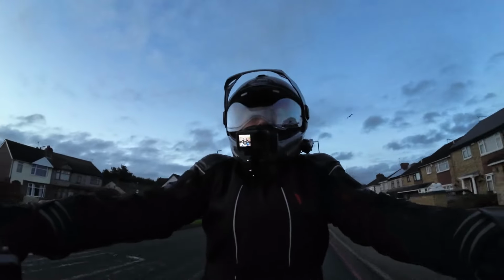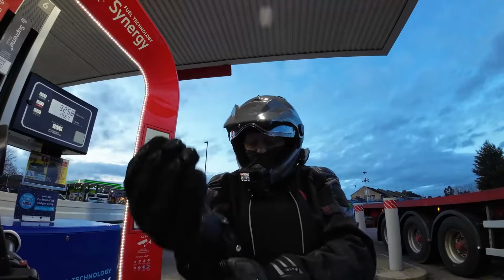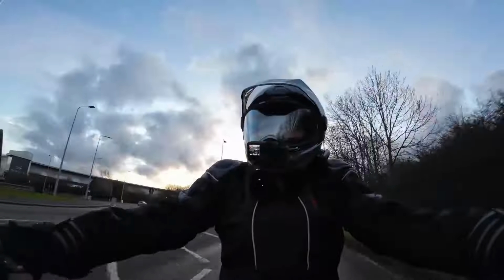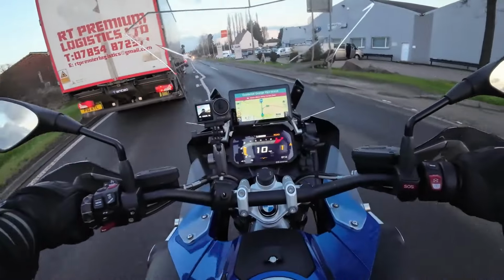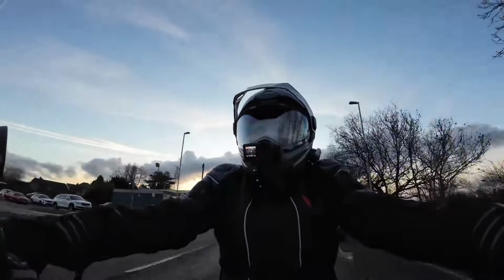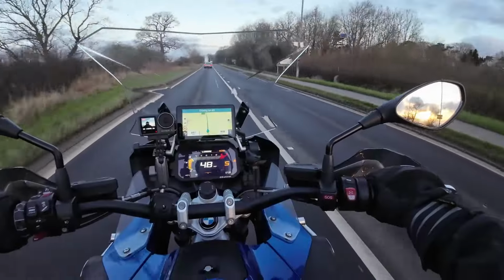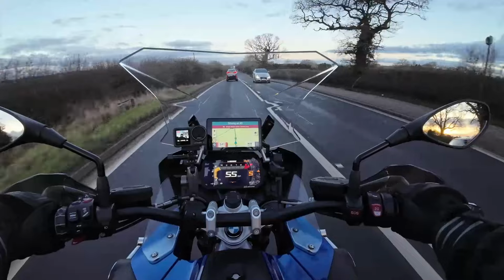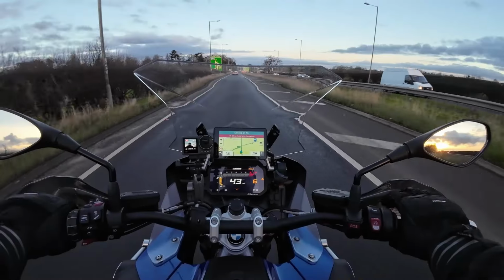Ride to Long Eaton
Hi All
This is the second upload of a re-edited video I created a few weeks ago.
Its the ride out for my service to Roy Piddocks BMW of Long Eaton.